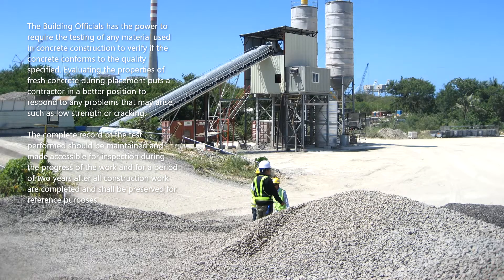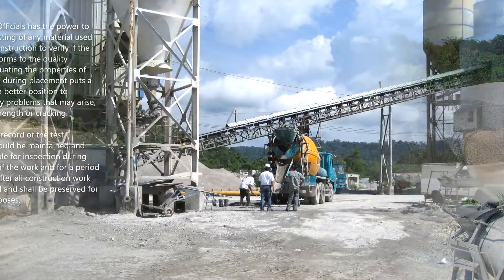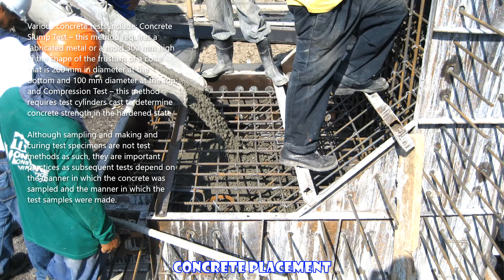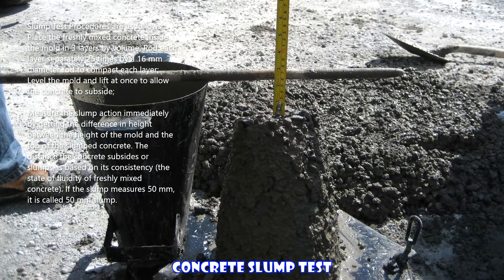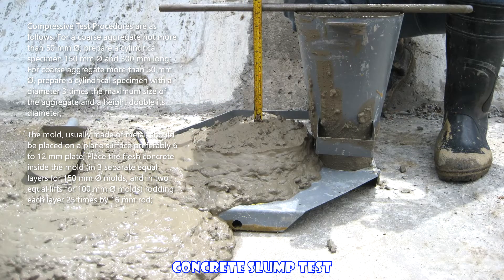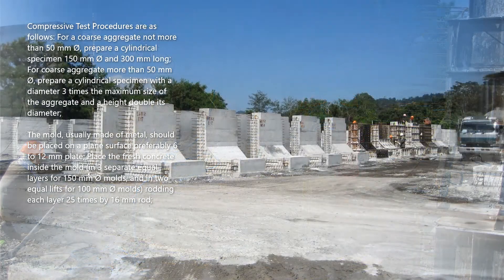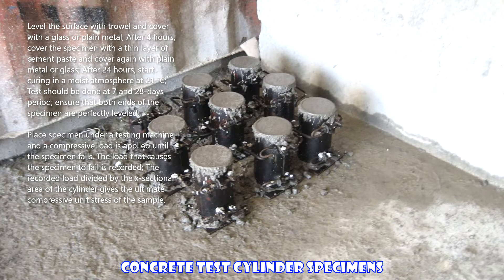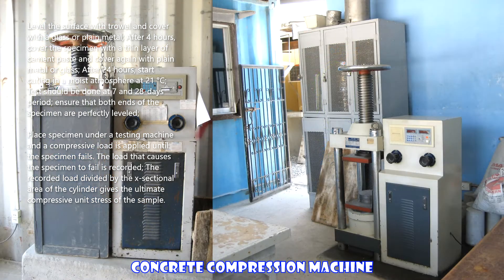TEST OF CONCRETE | Slump and Compression | Civil Engineering & Construction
Test of Concrete. Slump and Compression.